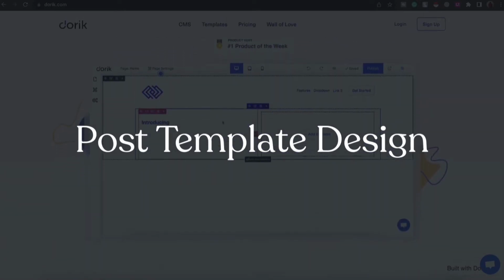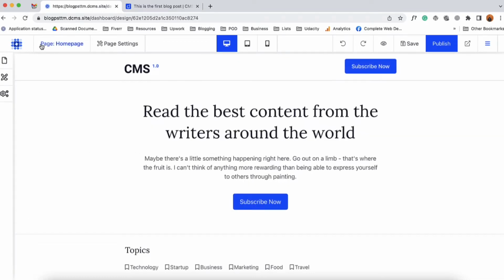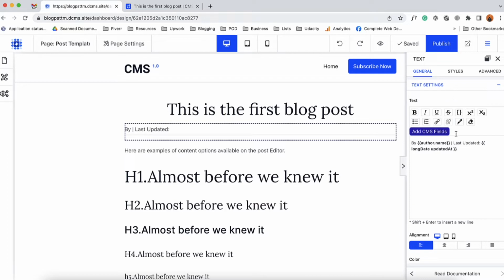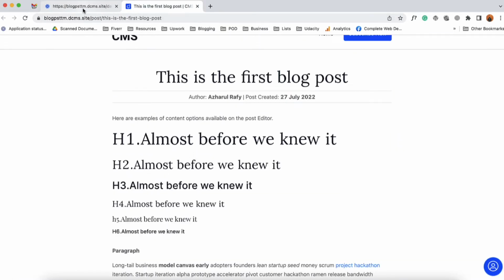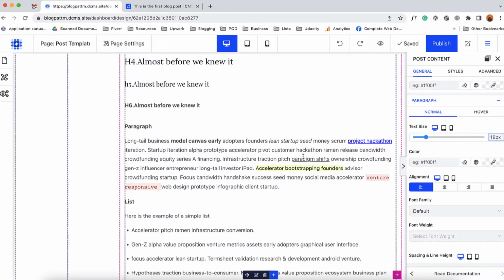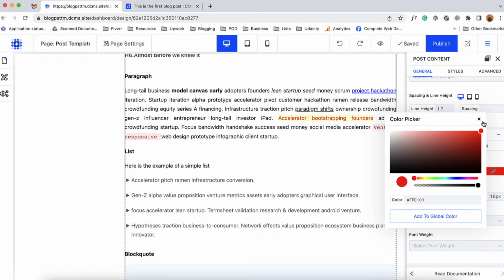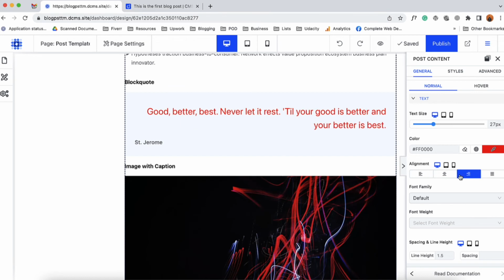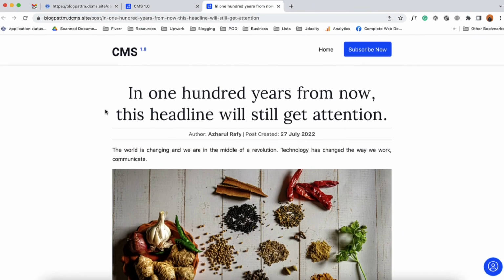Blog Post Template Design on Dorik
Using the post template page, you can design how the blog post elements should look like on your website on Dorik.

You can customize the layout, add sidebar, set typography, looks on every element of posts from the blog post template.

And, we tried to give you a brief overview on how to use the Dorik Website Builder to make changes on the blog post template throughout the video.

We believe you will find the video helpful.

If you got any further questions regarding Blog Post template or about Dorik Website Builder, please feel free to let us know by commenting below.

for more information.